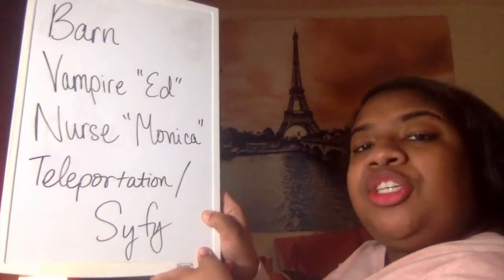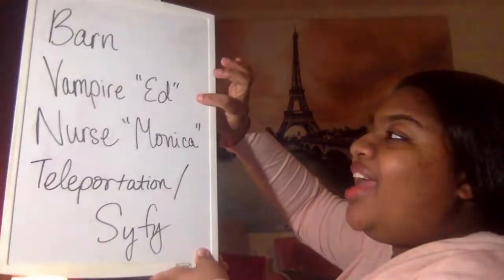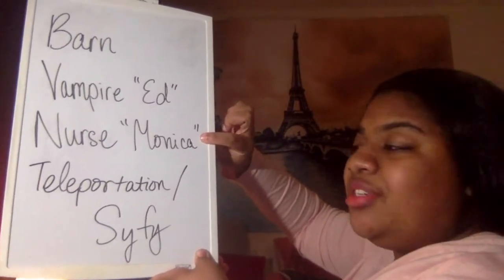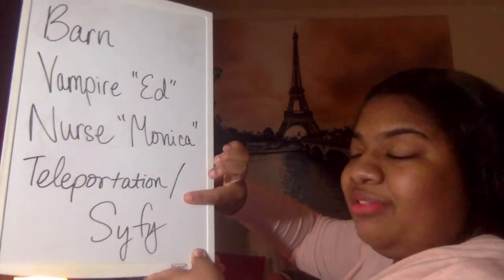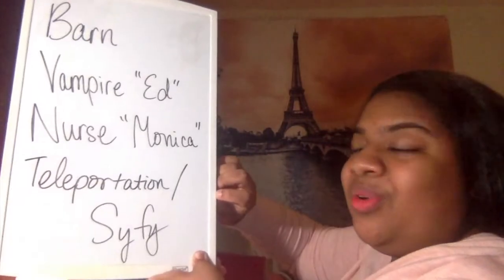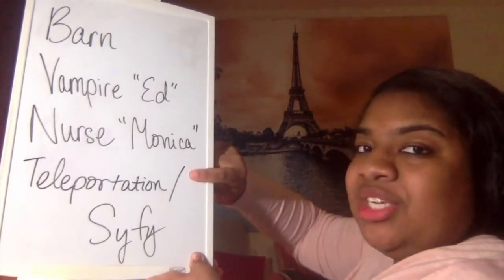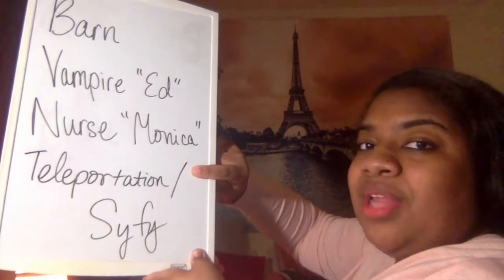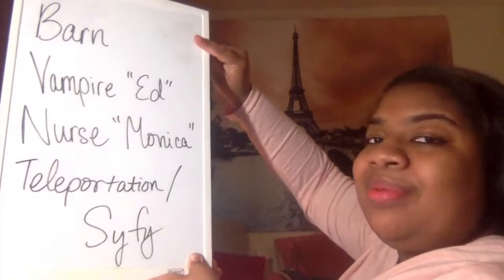Creative Writing with a Paper Fortune Teller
Adrienne A. THEA 300 Final Presentation